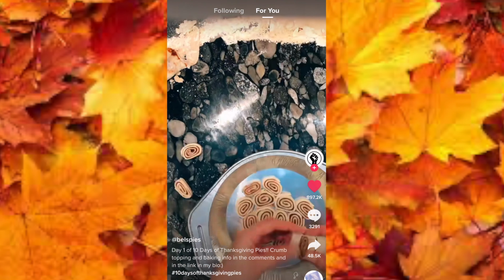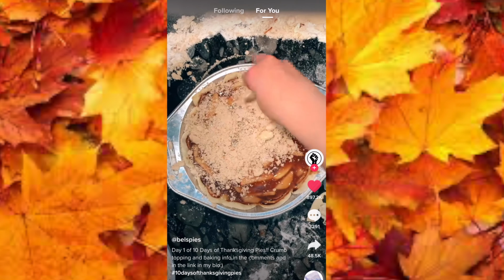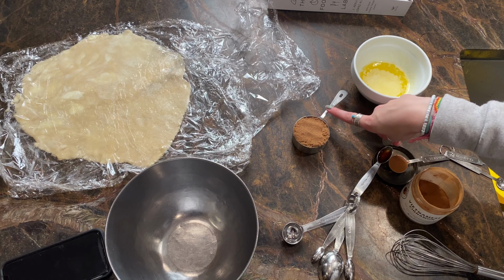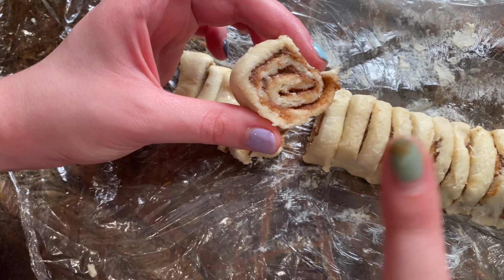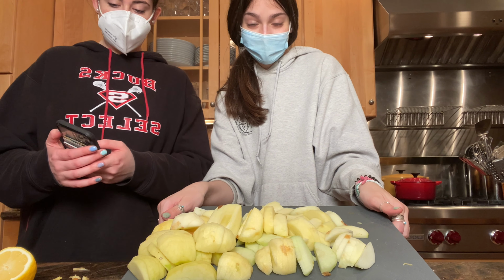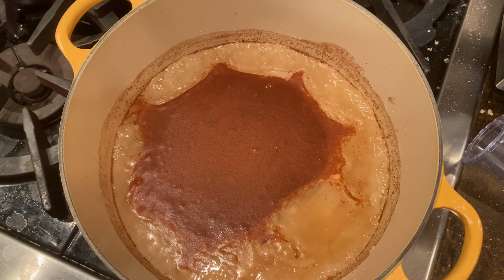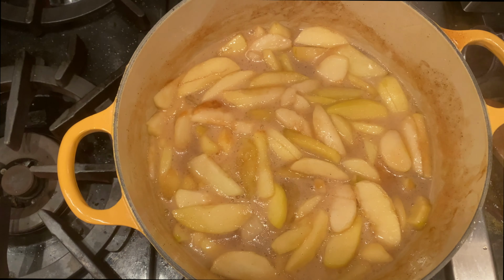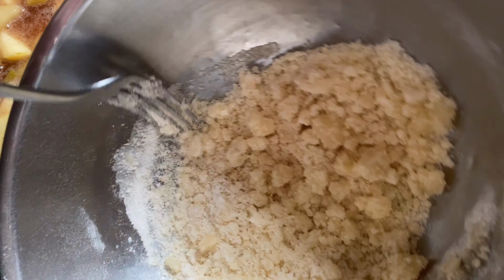High Schoolers Test MORE Tik Tok Thanksgiving Recipes!! | NSHS Nala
HAPPY THANKSGIVING!!!

Editor: Susanna Swidey
Thumbnail Designer: Susanna Swidey

Join NSHS Nala!
→ We are a student-run club that focuses on creating videos.
→ Come to any of our meetings in room 1220 (off the Goldrick commons) on the first Monday of every month during J block.
→ Stop by while we are filming to be in a video!

Also thank you to everyone else who came and showed support for this video!